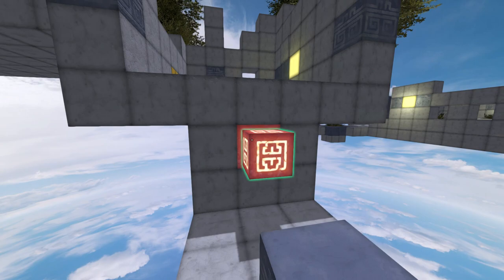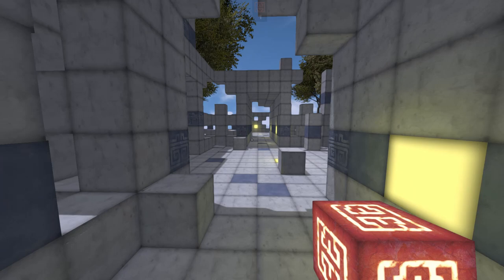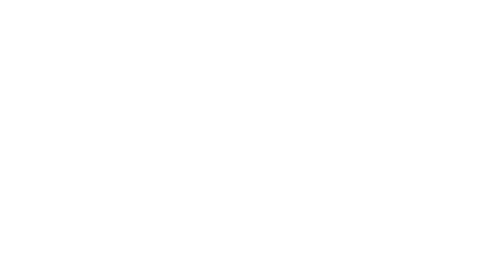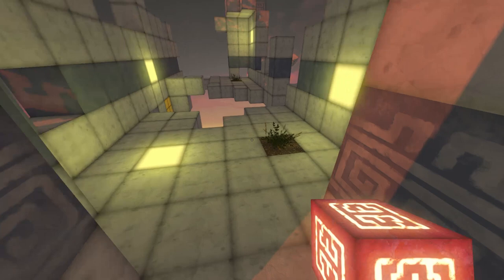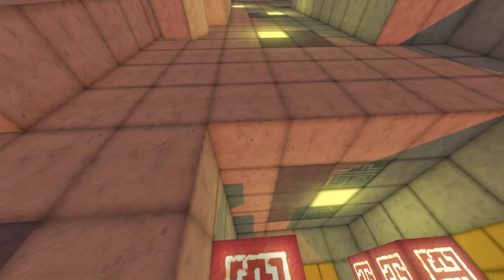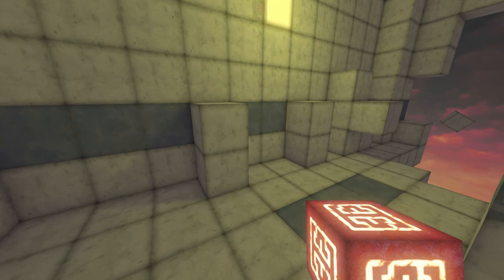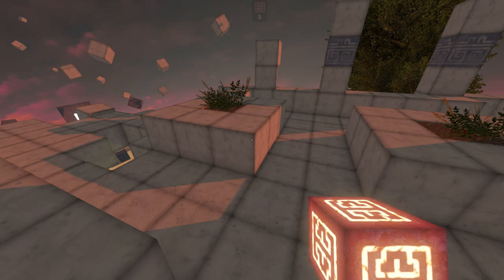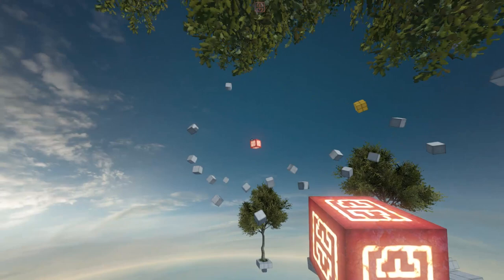QBEH-1: The Atlas Cube - Sky Quest!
QBEH-1: The Atlas Cube is a beautiful puzzler/exploration game! LIKE if you enjoy :D